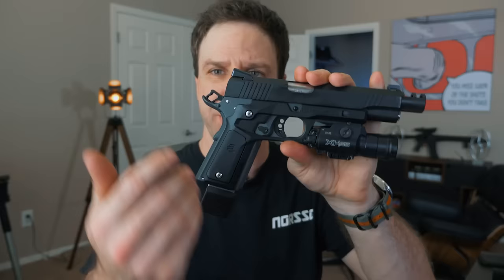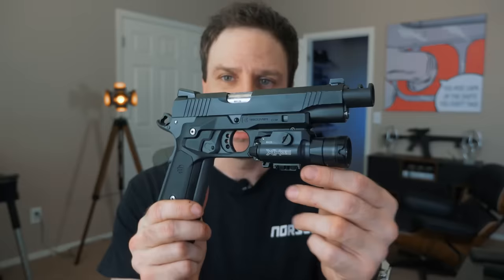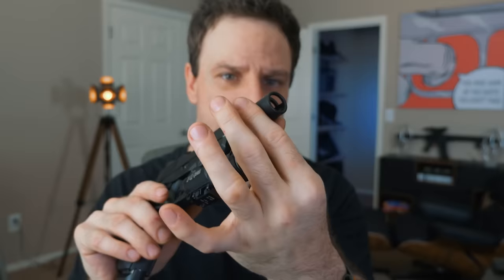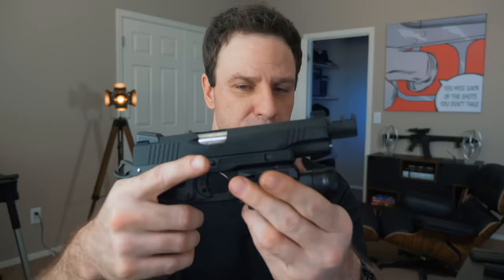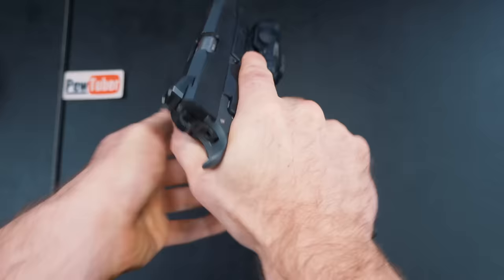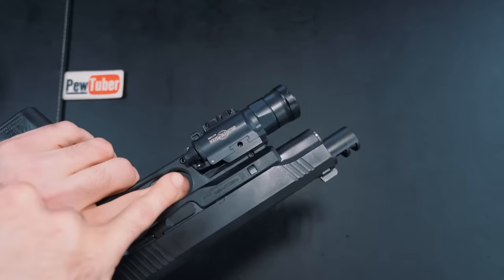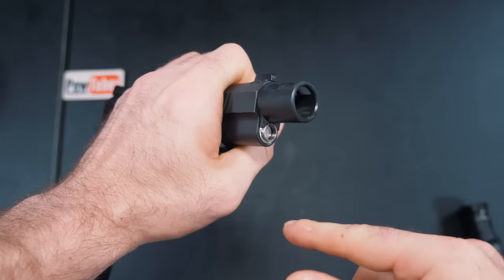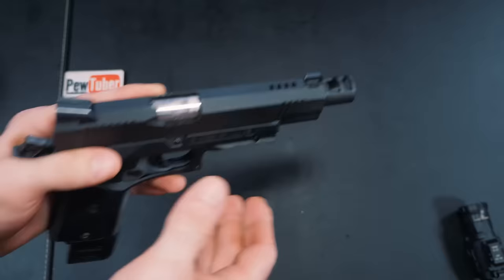NEW CUSTOM 1911 Grips & 1911 Compensator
Lets check out some mods for my Custom 1911 Build. New Custom 1911 Grips & 1911 Compensator from Recover Tactical & Valkyrie Dynamics. Are they worth the hype?